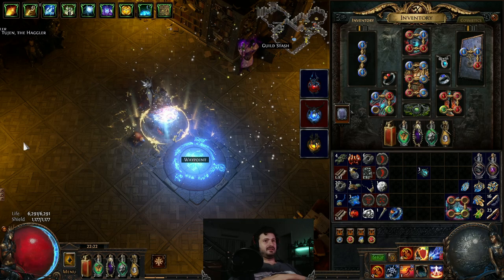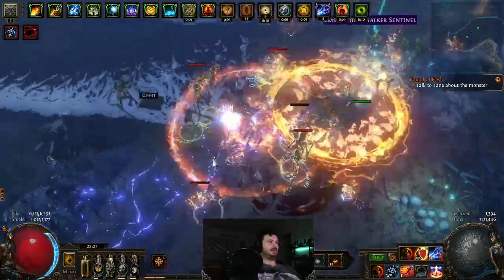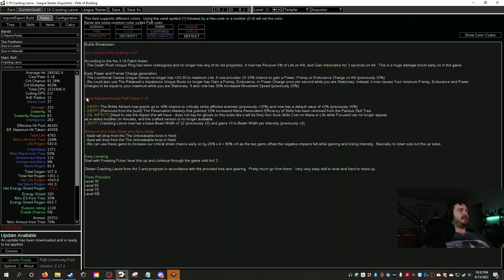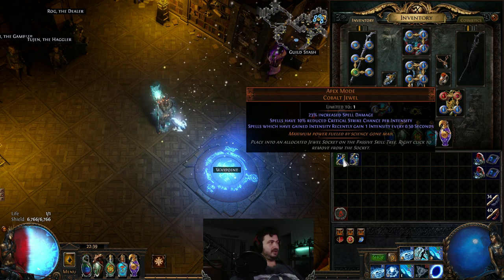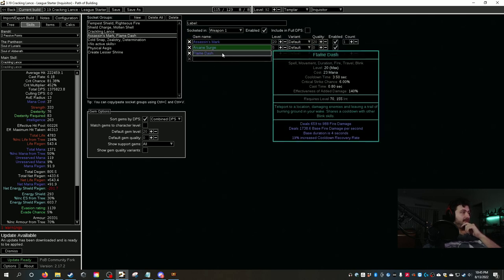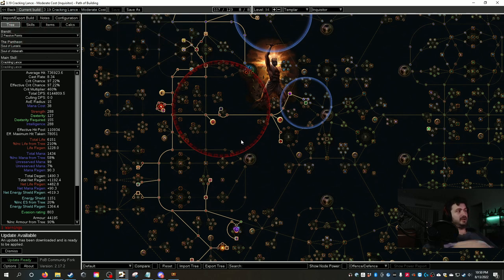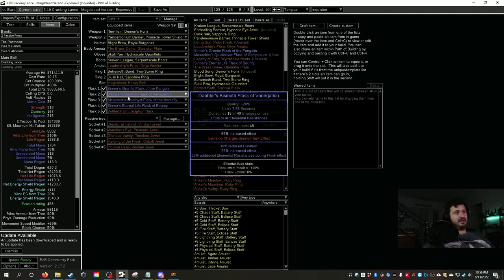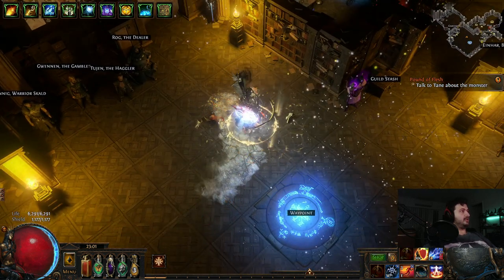Crackling Lance Inquisitor - League Starter Guide for 3.23 | Path of Exile (POB UPDATED for 3.24)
UPDATED POB FOR 3.23

See my full League Start Guide for Crackling Lance.

Make sure your PoB is ticked for Guardian Pinnacle bosses and not Uber Pinnacle.
League Start PoB (updated for 3.24)

Crackling Lance Inquisitor - League Starter Guide for 3.19 | Path of Exile - Lake of Kalandra

0:00 Patch Changes and Overview
4:13 Gameplay
6:14 League Start PoB - Breakdown and Explanation
13:08 League Start PoB - Apex and Nidir Jewels
15:41 League Start PoB - Gearing
18:13 League Start PoB - Skill Gems
21:18 League Start PoB - Skill Tree
23:14 Endgame PoB - Breakdown and Explanation
27:21 Mirror Tier PoB - Breakdown and Explanation
30:41 Conclusion

League Start Guide:

Key uniques while leveling build:

According to the the 3.19 Patch Notes:
- The Death Rush Unique Ring has been redesigned and no longer has any of its old properties. It now has Recover 5% of Life on Kill, and Gain Adrenaline for 3 seconds on kill.  This is a huge damage boost early on in the game.

Early Power and Frenzy Charge generation:
- The Lochtonial Caress Unique Gloves no longer has +20-30 to maximum Life. It now provides 10-15% chance to gain a Power, Frenzy or Endurance Charge on Kill (previously 10%).
- We could also use The Ralakesh's Impatience Unique Boots no longer has Gain a Frenzy, Endurance, or Power Charge once per second while you are Stationary. Instead, it now causes Your minimum Frenzy, Endurance and Power
Charges to be equal to your maximum while you are Stationary. It also now has 30% increased Movement Speed (previously 20%).

Adjusted for per Path Notes 3.19:
- (NERF) The Brittle Ailment now grants up to +6% chance to critically strike afflicted enemies (previously +15%) and now has a default value of +2% (previously +5%).
- (Removed from the build) The Reservation Mastery that granted 15% increased Mana Reservation Efficiency of Skills has been removed from the Passive Skill Tree.
- (NIL IMPACT) (Need to see the impact this will have - does not say for gloves so this looks like it will be fine) Non-Aura Skills Cost no Mana or Life while Focused can no longer appear
as a veiled modifier on Amulets, and the crafted version is no longer available.
- Crackling Lance now has a base Beam Width of 12 (previously 10) and gains +3 to Beam Width per Intensity (previously +2).

Where to find Nadir Mode and Apex Mode:
- Nadir will drop from the The Unbreakable boss in Heist
- Apex will drop from the The Unbreakable boss in Heist
- We can use these gems to increase our critical striek chance early on by 20% x 4 = 80% crit as the two gems offset the negative impacts felt while gaining and losing intensity.  Bascially no down size but the up sides.

Early Leveling:
Start with Absolution + Added Lightning Damage + Faster Casting + Onslaught from Act 1 as soon as you can get a 4 link item.  Don;t starting using blazing Salvo intil you get Spell echo in Act 4.

Obtain Cracking Lance from Act 3 and progress in accordance with the provided tree and gearing.  Pretty much go from there.  Very very easy skill to level and hard to mess up.

Trees Provided:
Level 35
Level 55
Level 75
Level 90